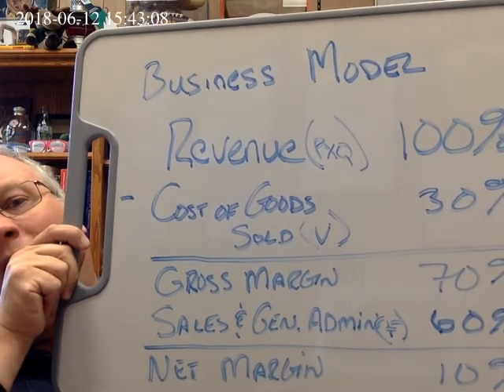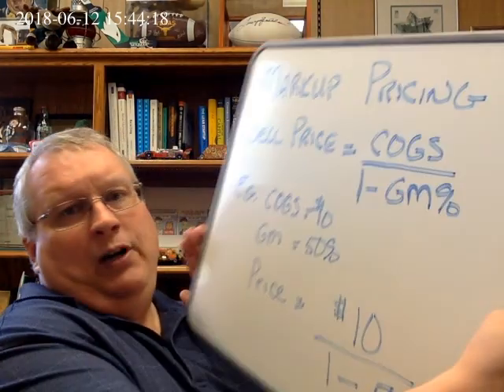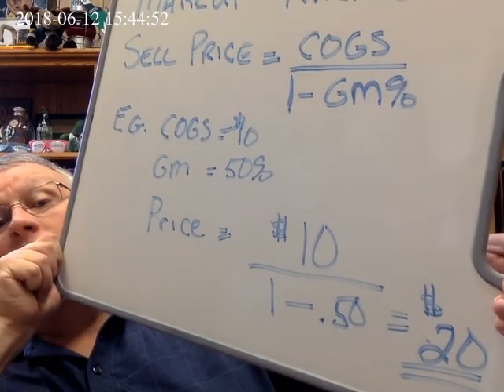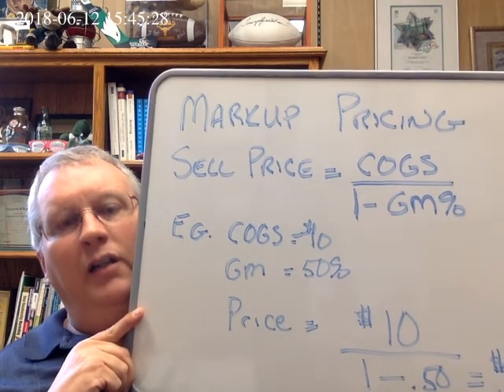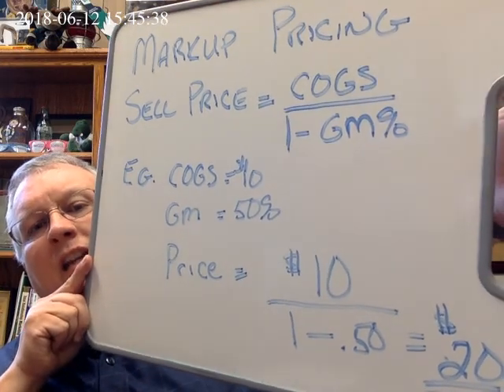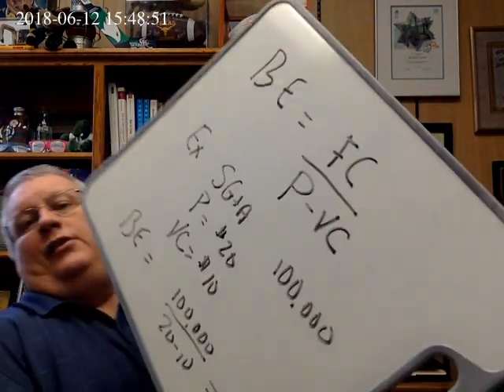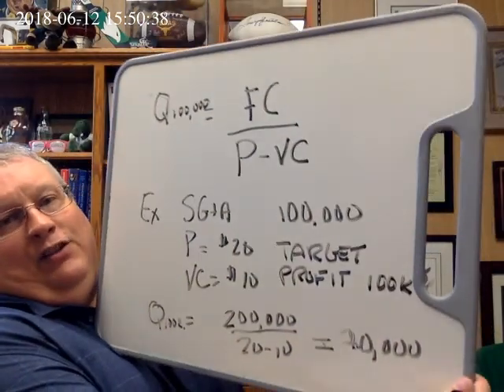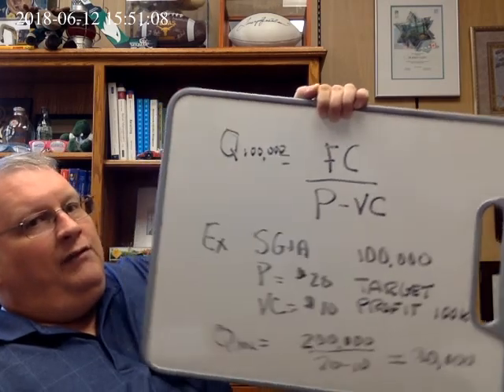Chapter 19 Pricing Cost, Breakeven and Margins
This video examines the key calculations associated with pricing - determining the price and breakeven.